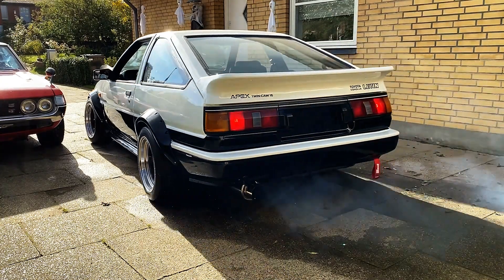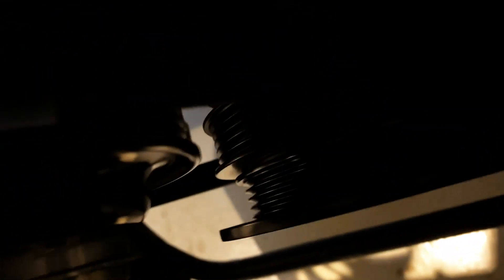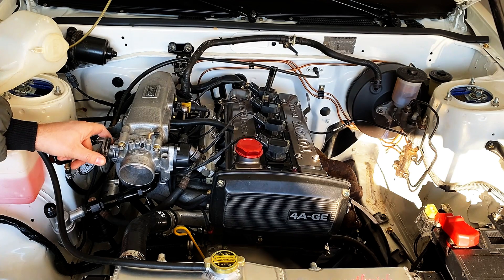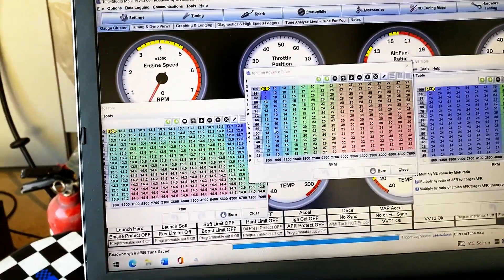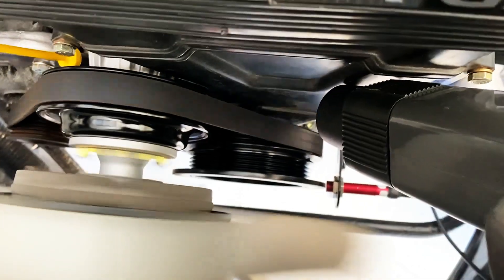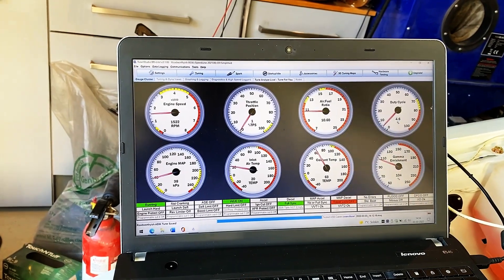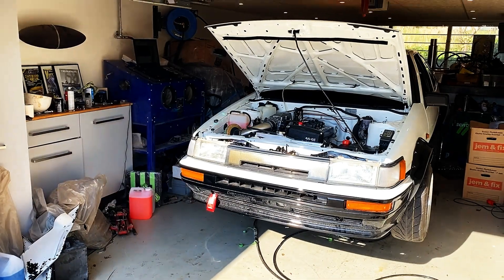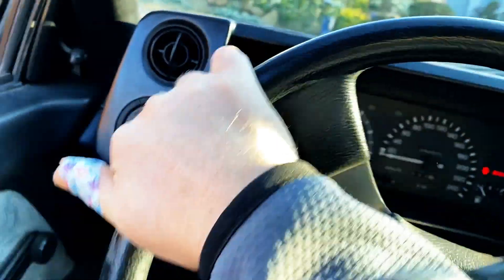Ae86 Speeduino build Part 3. Finishing my rebuild Ae86 Corolla 16v, 4age tuning and roadtrip DIY ECU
Episode 3 of the speeduino, Finishing the last wiring, tuning, and getting ready for the road on my ae86 build...

The third episode of building speeduino ECU on my ae86.

Tuning the Speeduino for start, idle, and driving etc. And the joy´s of a 35 Y/O diff...

Step by step DIY build.

It will probably never be worth it... But it will be Roadworthy…    ish.